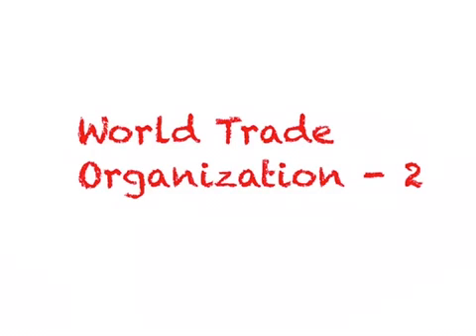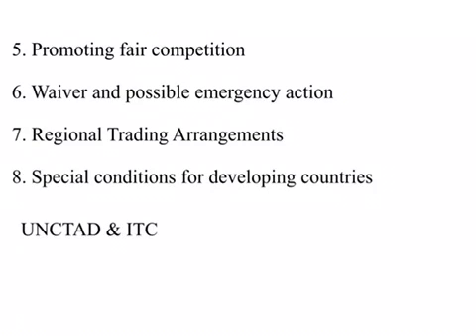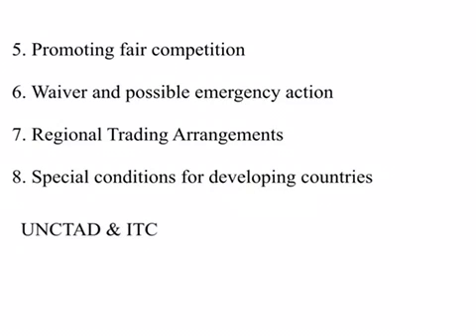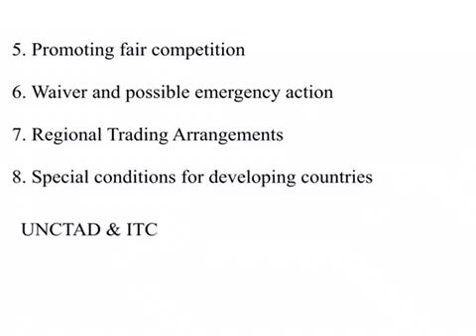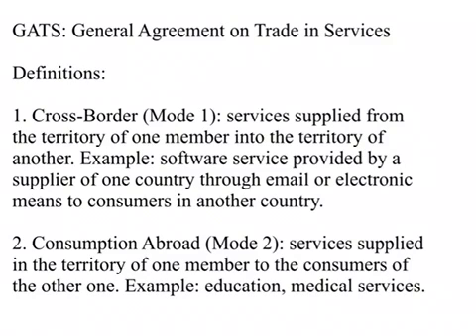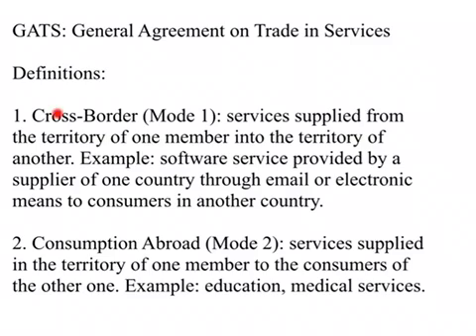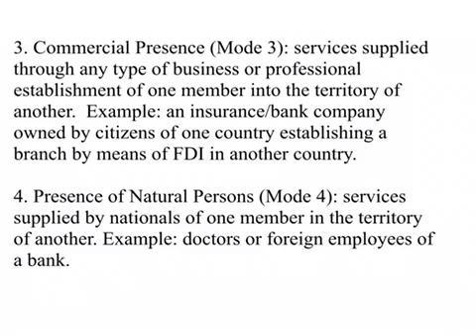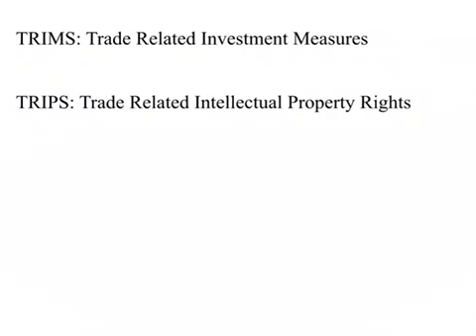World Trade Organization - 2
World Trade Organization ." is collection of 2 lecture videos that focus on establishment of world institutions that seek to promote peace and prosperity around the world.This lecture video discusses the role of GATT/WTO in promoting foreign trade and investments.

This is the last of 50 lecture videos on International Economics. The playlist on International Economics contains a complete set of lecture videos that I use in my one semester course in undergraduate International Economics.